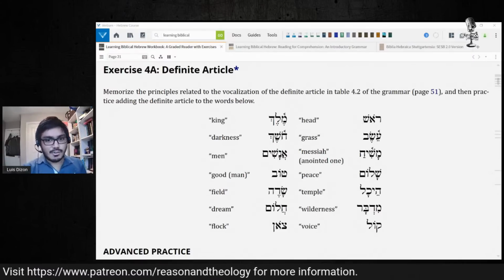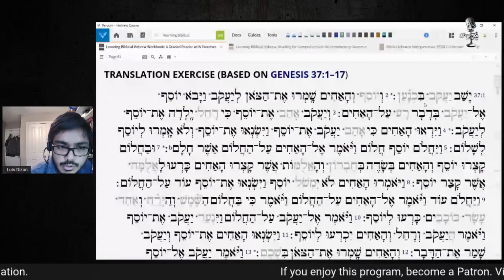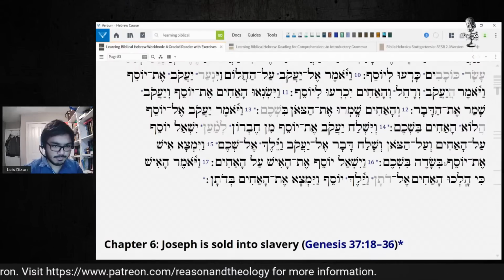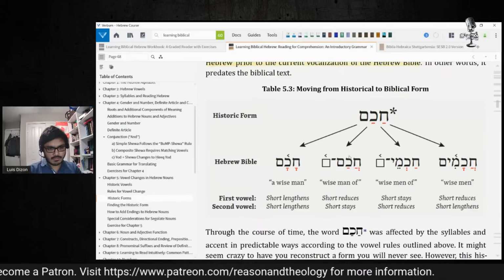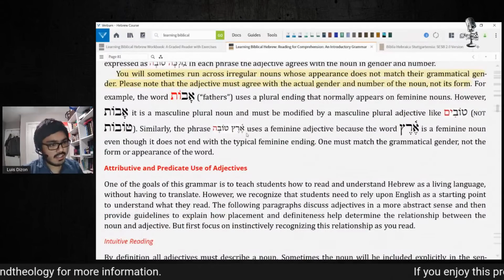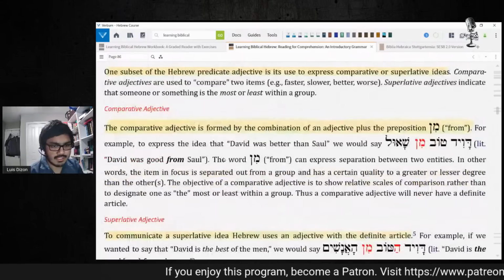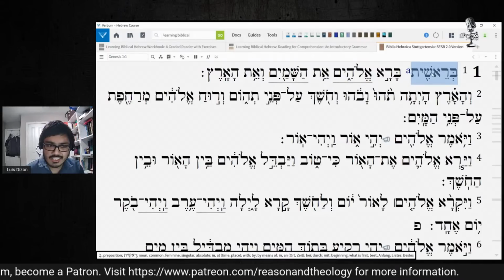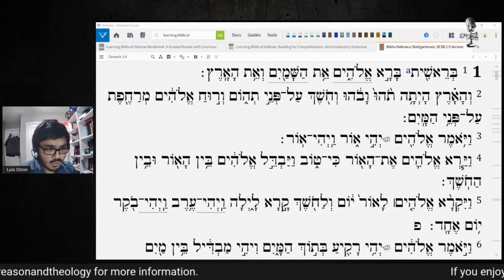Basics of Biblical Hebrew: Vowel Changes - Luis Dizon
🔴PLEASE HELP THIS CHANNEL GROW🔴